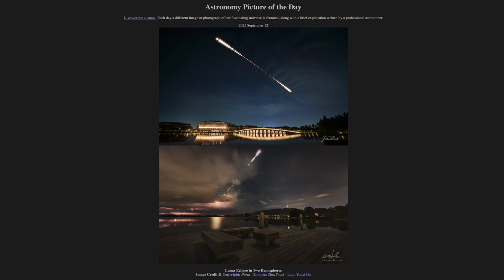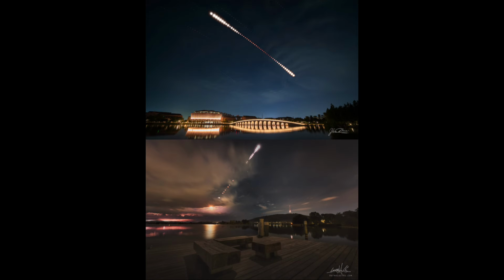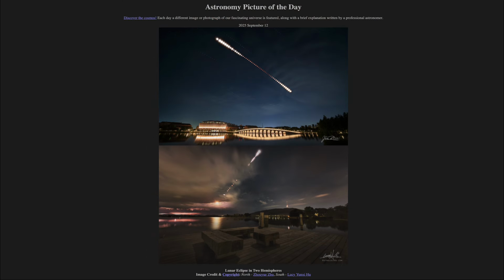2025 September 12 - Lunar Eclipse in Two Hemispheres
In today's image, we see images of the lunar eclipse as viewed in both the Northern and Southern Hemispheres of Earth. This shows the different perspectives from different positions on the spherical Earth.